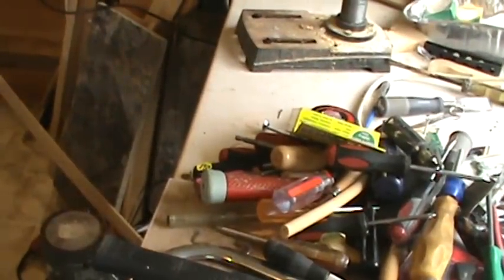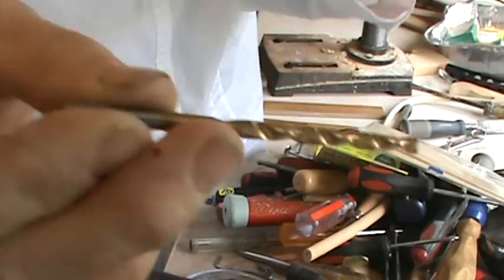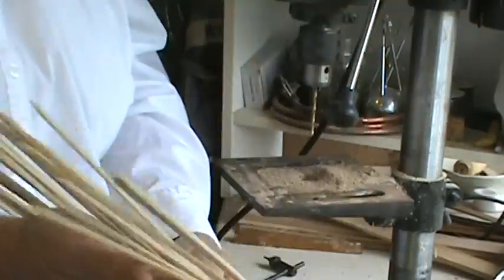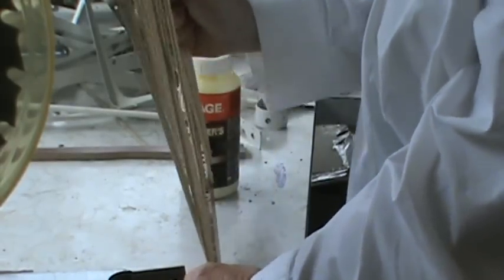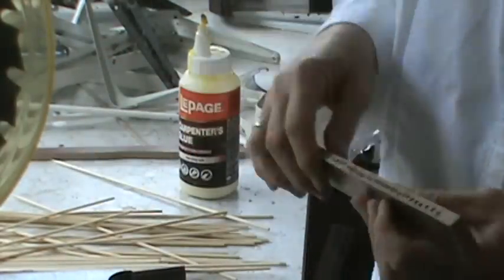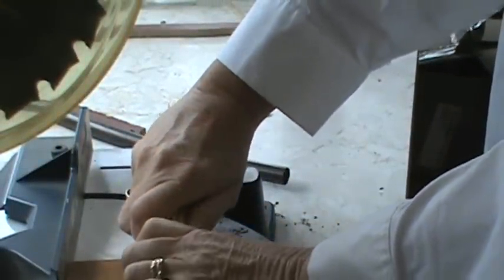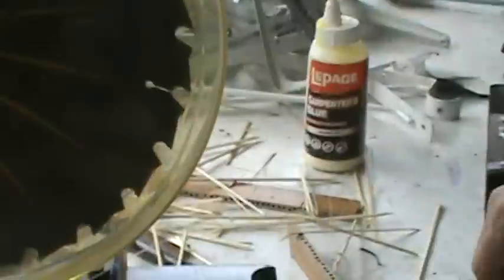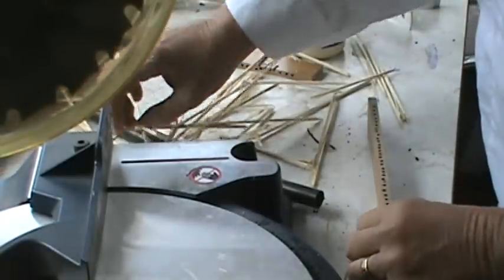Nancy Today: 1 make backstrap loom ASMR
I'm going to make a backstrap loom to take along with me to Holland so I have something interesting to do while we sit around resting at times.